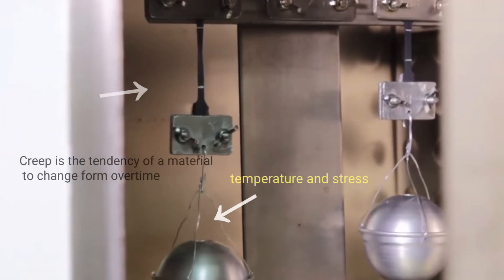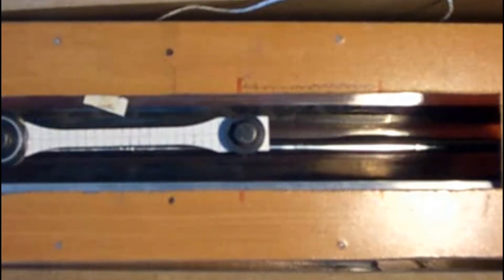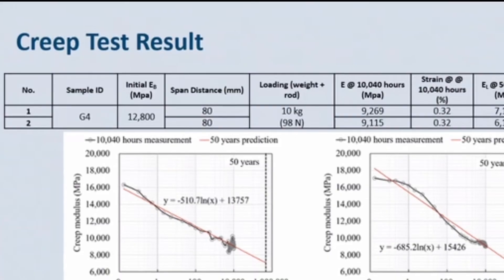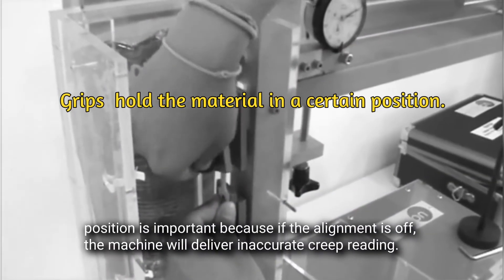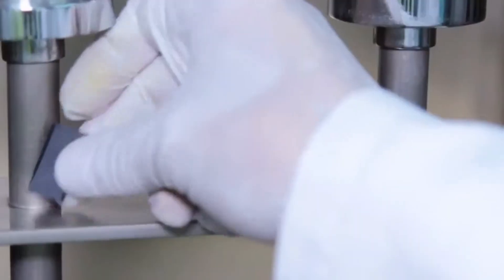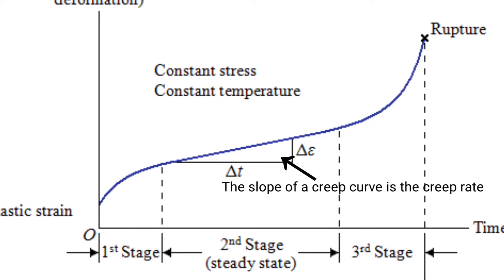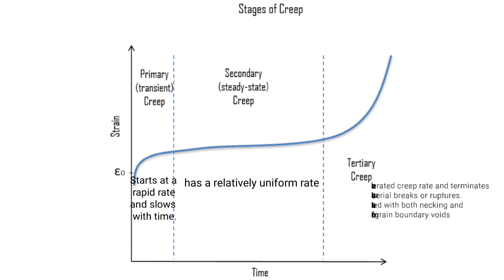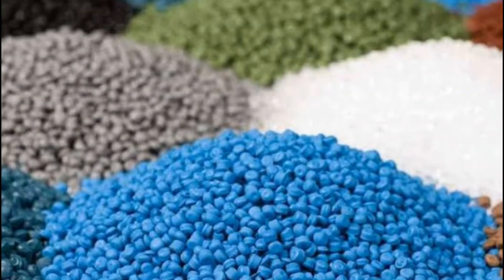CREEP TEST EXPLAINED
Creep is the tendency of a material to change form over time after facing high temperatures and stress.

A creep test measures the progressive rate of deformation of a material at high temperatures.

It is conducted using a tensile specimen to which a constant stress is applied at a constant temperature often by a simple method of suspending weight from it

There are three stages of creep

* Primary creep: starts at a rapid rate and slows with time

* Secondary creep: has a relatively uniform rate

* Tertiary creep: has an accelerated creep rate and terminates when the material breaks or ruptures.